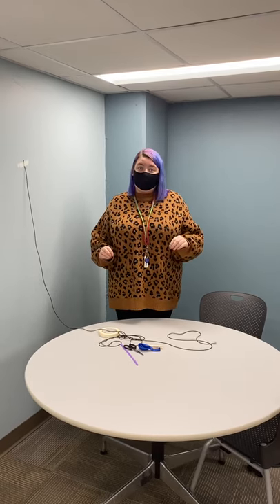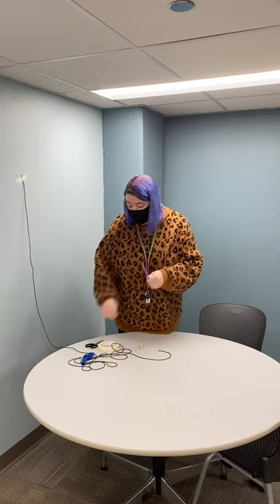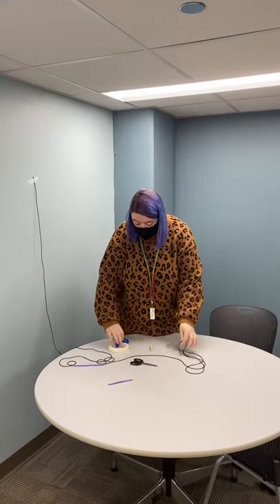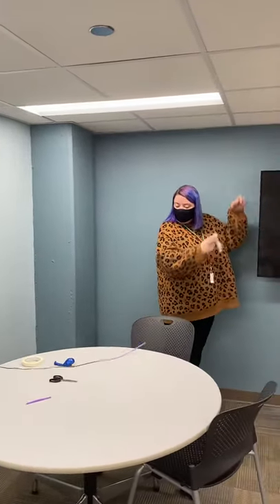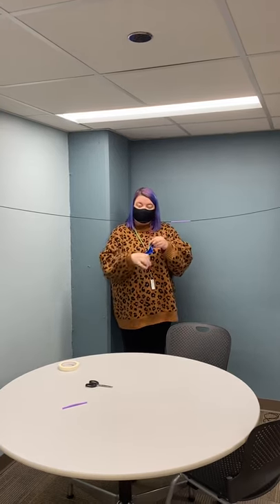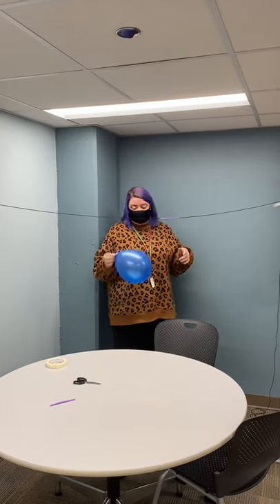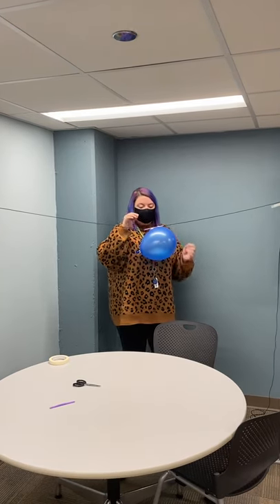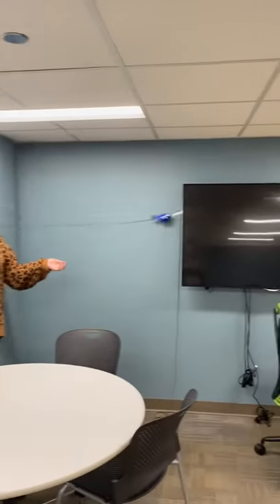Full STEAM Ahead - Balloon Rocket Races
Learn how to race a balloon rocket with Miss Lindsay!